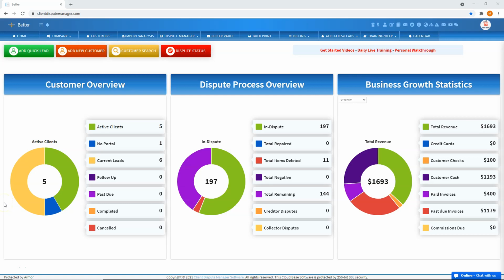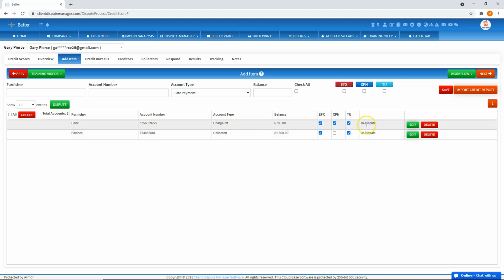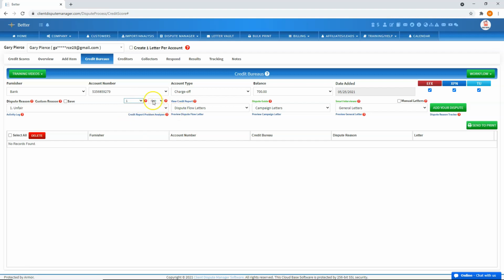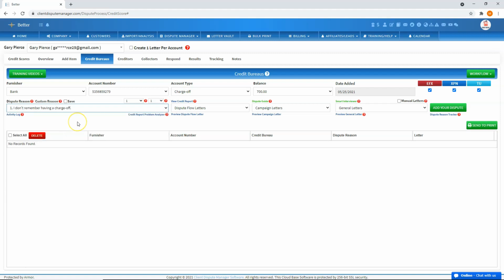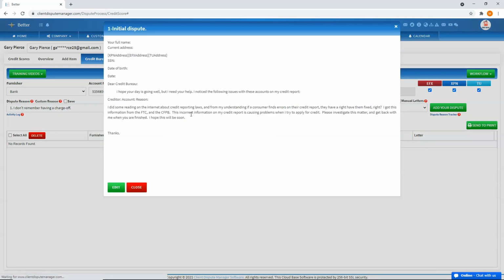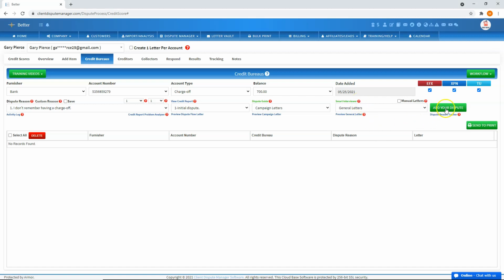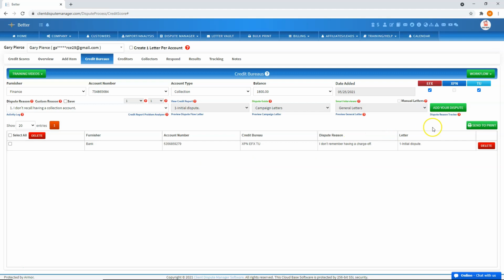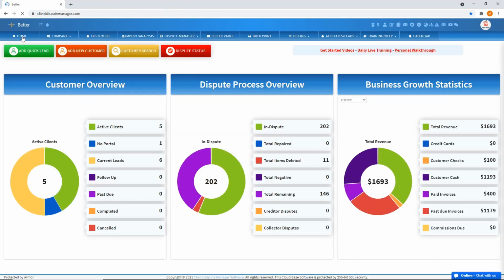DIY Credit Repair Software (How to Prepare your Disputes)(2023)